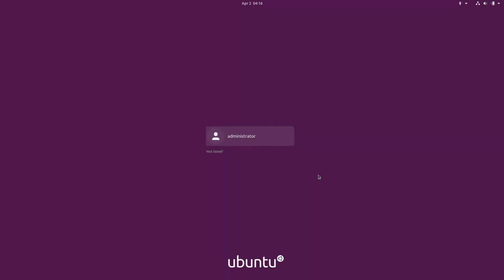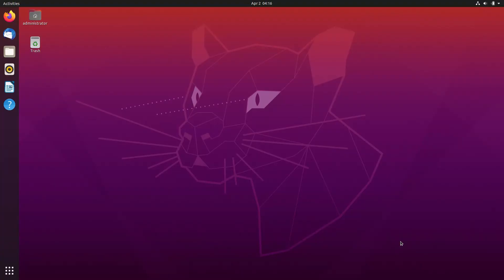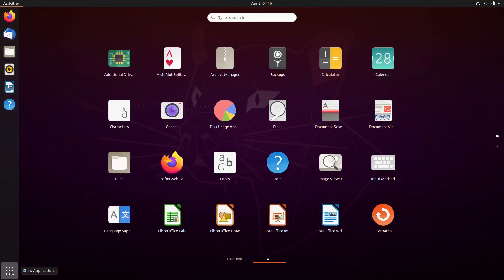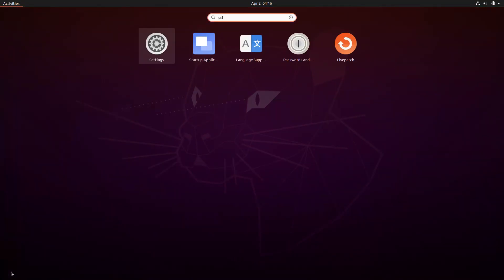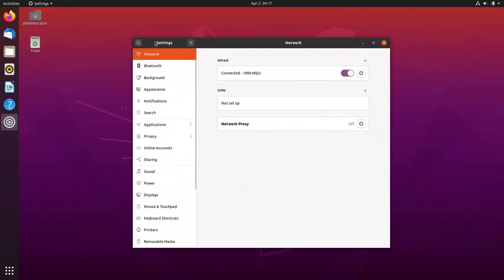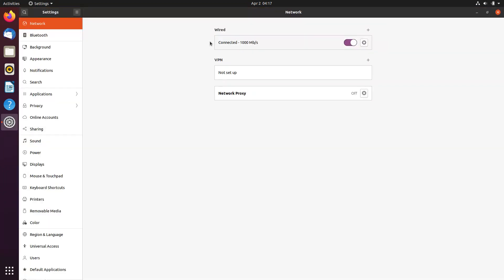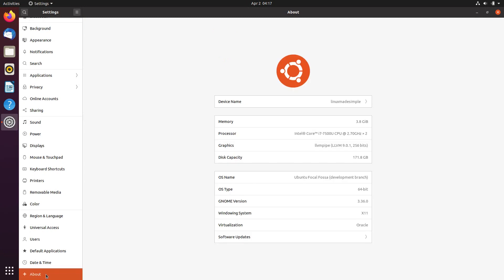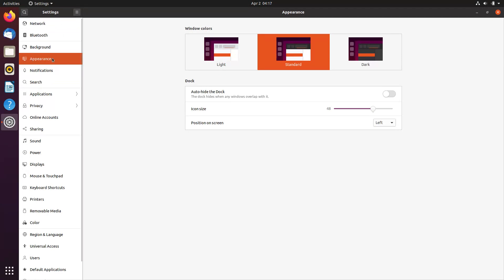Ubuntu 20.04 Beta Quick Facts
In this video, we are looking at Ubuntu 20.04 Beta.  Enjoy!